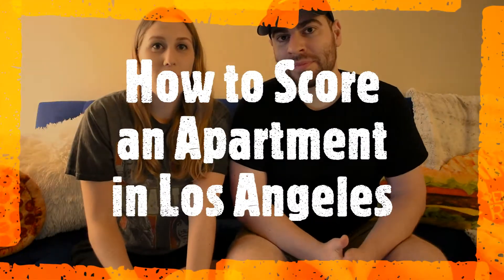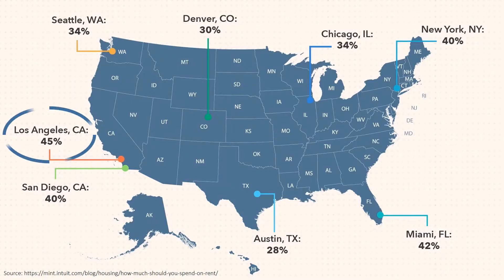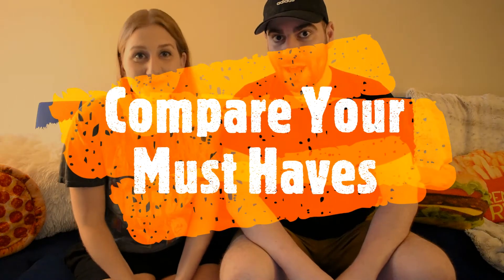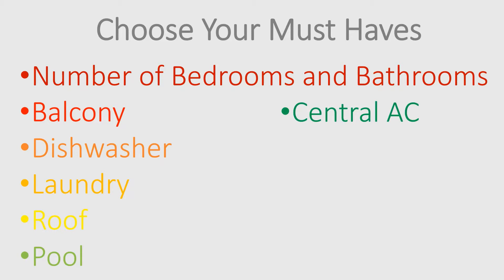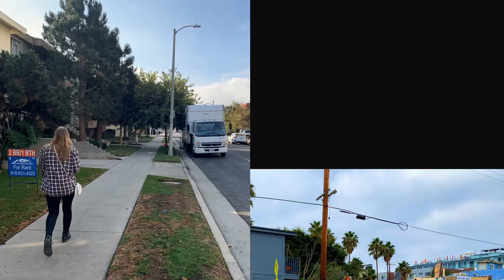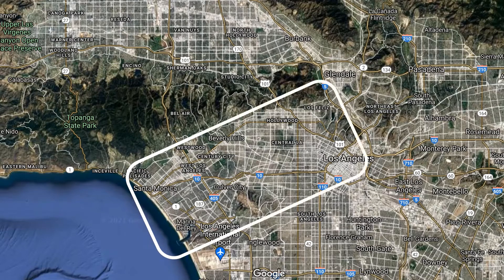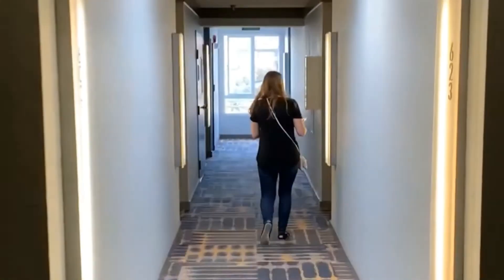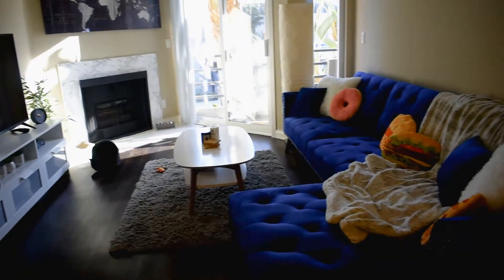Finding a Great LA Apartment as a Couple! | Top 5 Best Tips Video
Shannon & Ben walk you through how to find your dream apartment in LA! Here are our Top 5 Best Tips on:

1. Know Your Budget: 00:38
2. Must Haves: 1:51
3. Research the LA Area: 2:44
4. Choose a Neighborhood: 3:34
5. Tour In Person: 4:13

And check out Instagram!
Shannon: @shannonegenz
Ben: @eyesonben